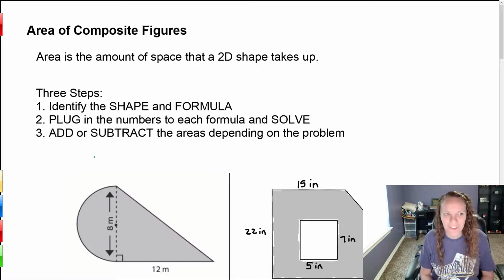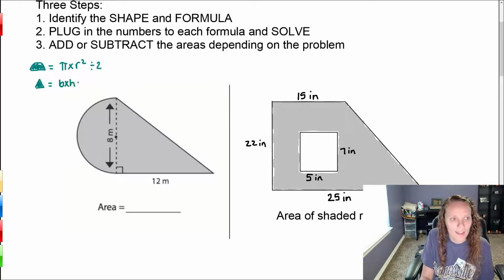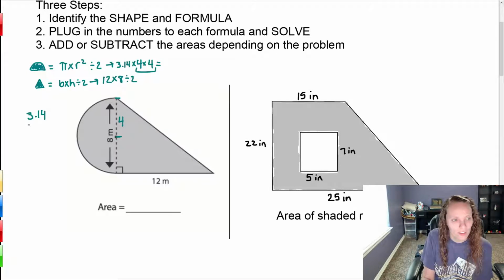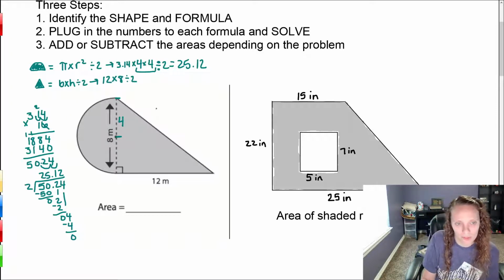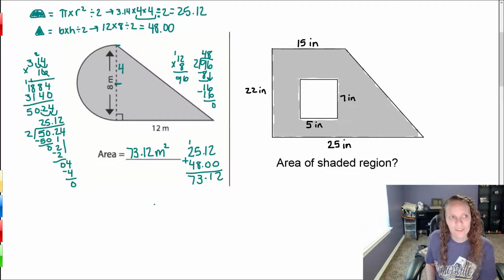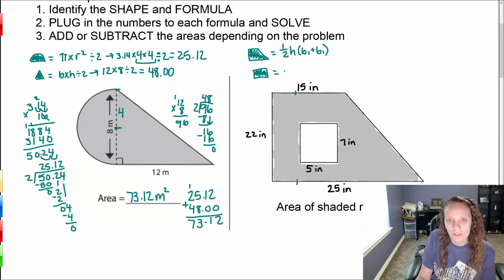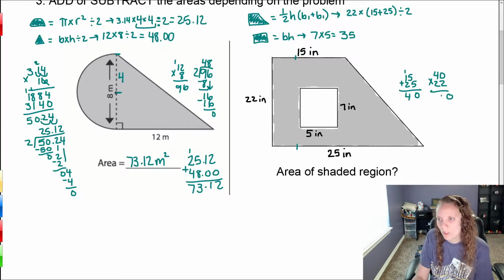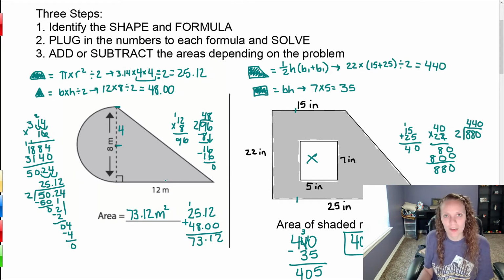Area Of Composite Figures